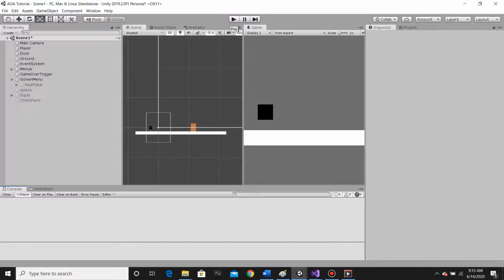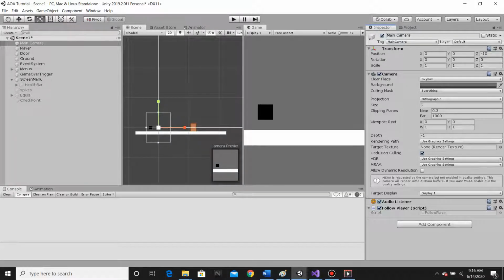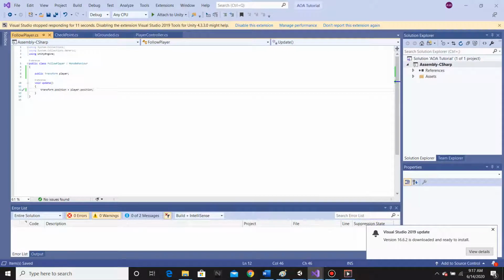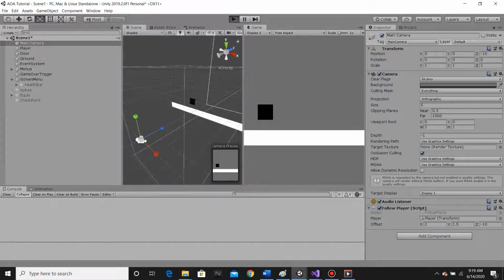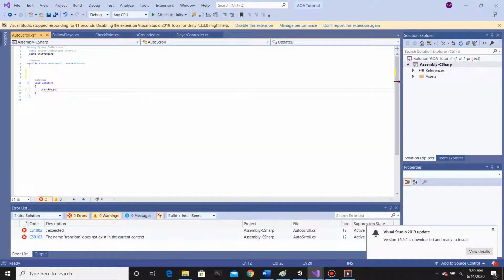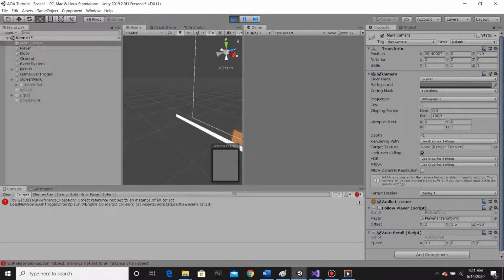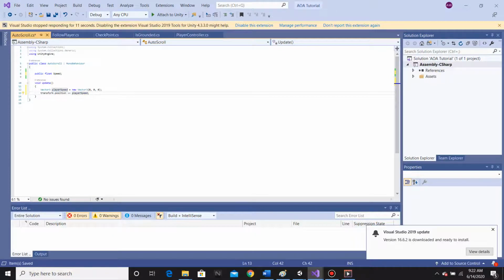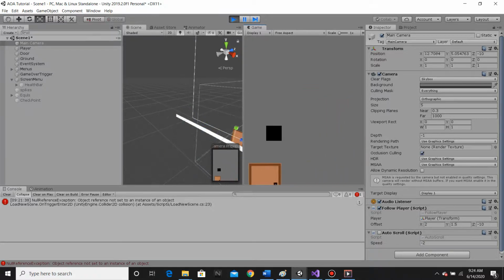Camera Movement in Unity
In this video we are going over 2 types of movement. we go over Following the player and AutoScrolling.

FollowPlayerScript:
using System.Collections;
using System.Collections.Generic;
using UnityEngine;

    public Transform player;
    public Vector3 Offset;

AutoScrollScript:
using System.Collections;
using System.Collections.Generic;
using UnityEngine;

    public float Speed;

    void Update()
        Vector3 playerSpeed = new Vector3(Speed * Time.deltaTime, 0, 0);
        transform.position += playerSpeed;